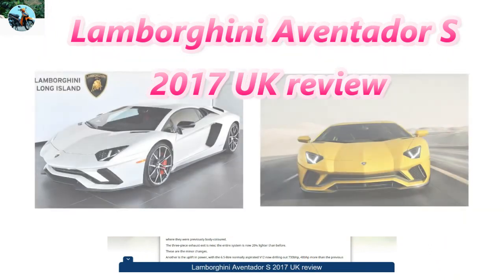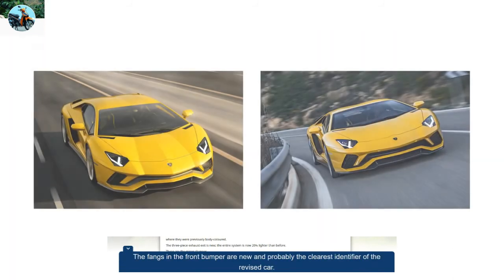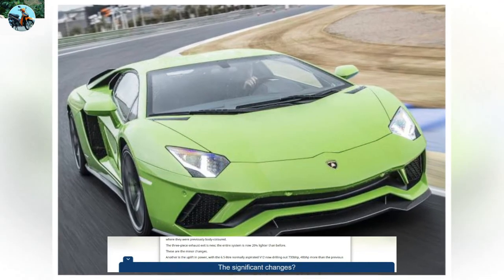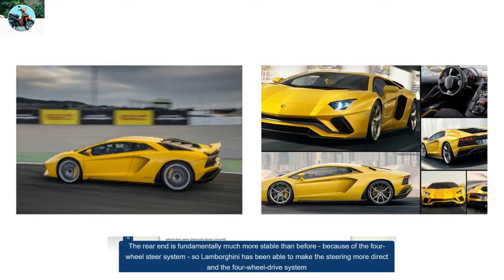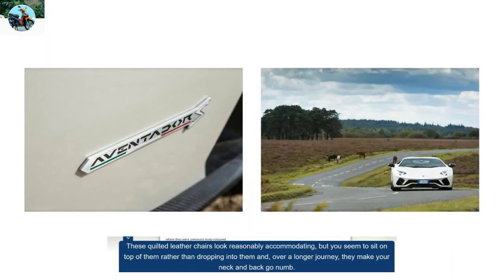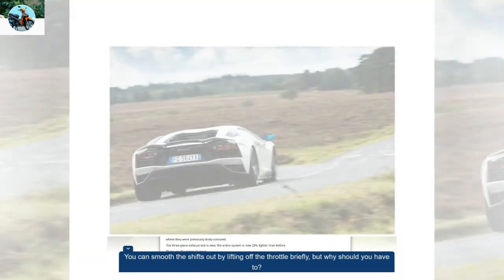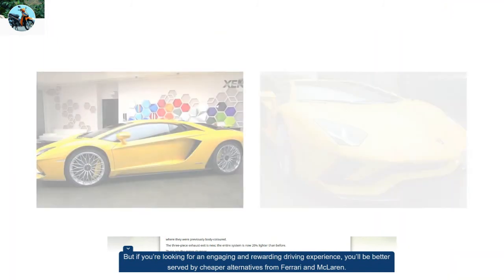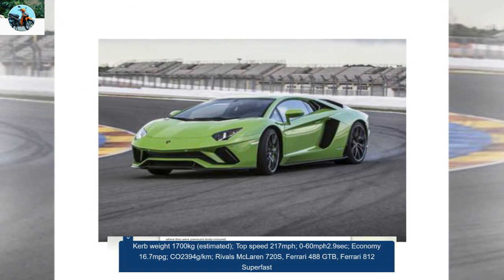Lamborghini Aventador S 2017 UK review New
The fangs in the front bumper are new and probably the clearest identifier of the revised car. The front splitter is more prominent now, too, and Lamborghini proudly claims an increase in frontal downforce of 130% as a result. It doesn’t quote any actual figures, though, so we can assume that new splitter isn't pressing the front tyres into the ground with any real force.

Ready to build the only truck that'll improve your bottom line? Give us a call today to see how we engineer a purpose-built truck to your specifications.

LIKE Facebook CĐC:
LIKE Facebook CDS: